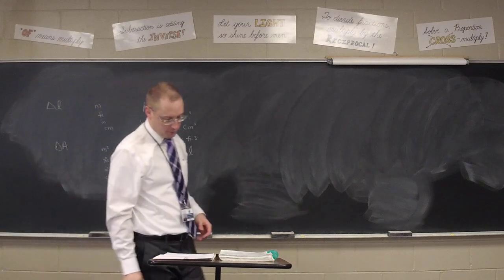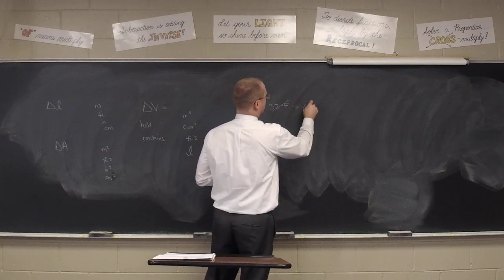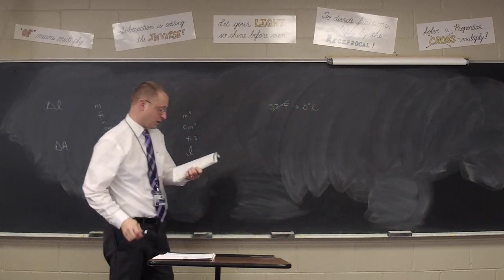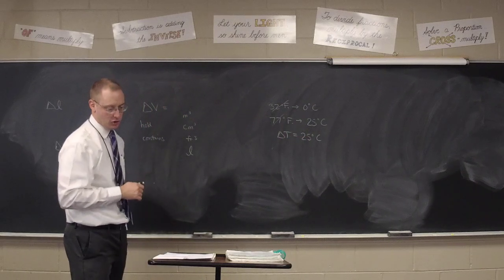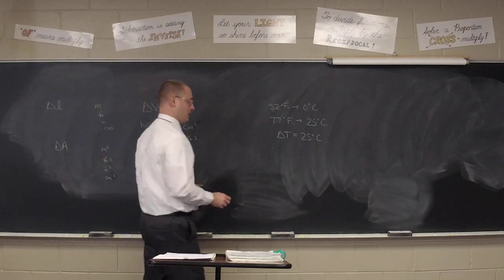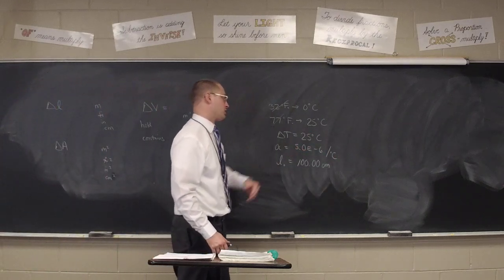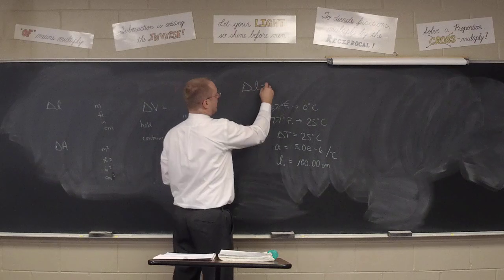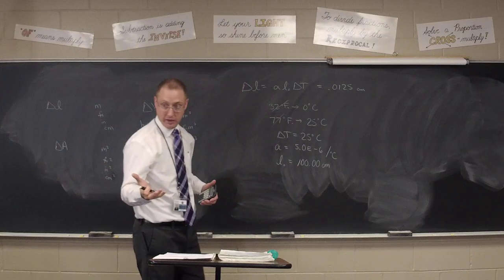Physics Lesson 111 (part 2)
Conclusion of test review